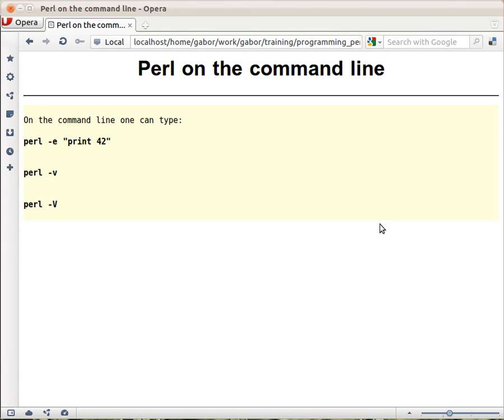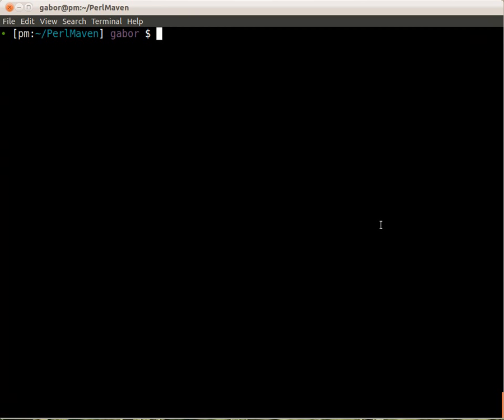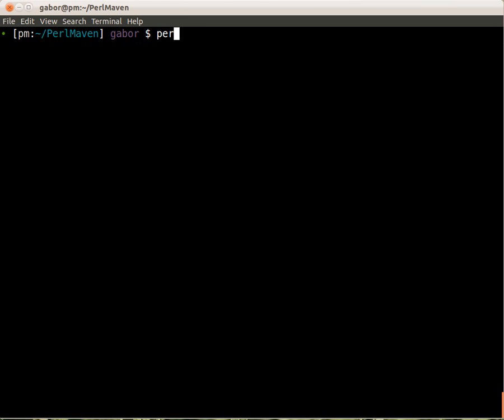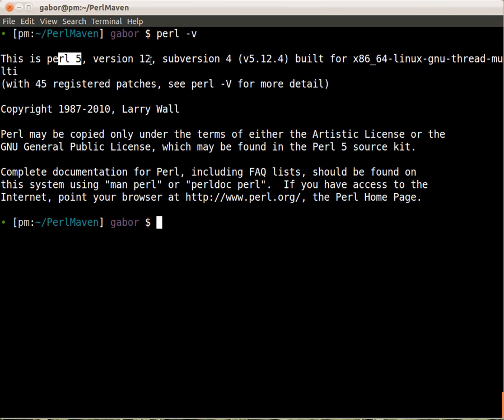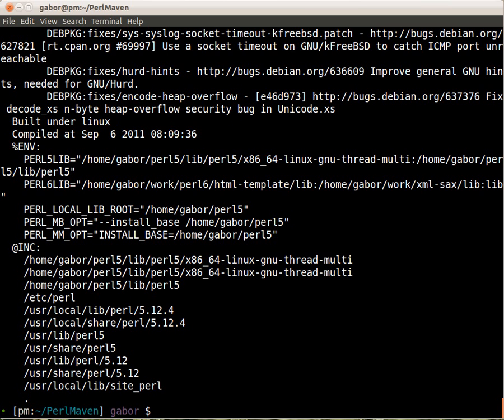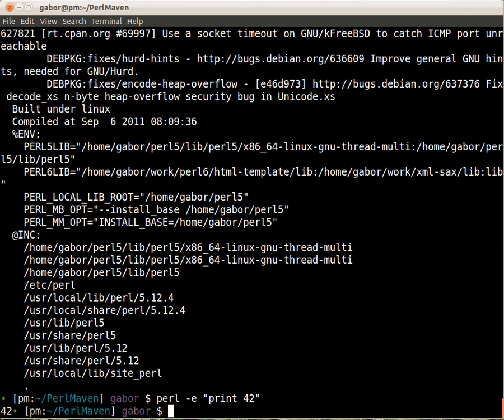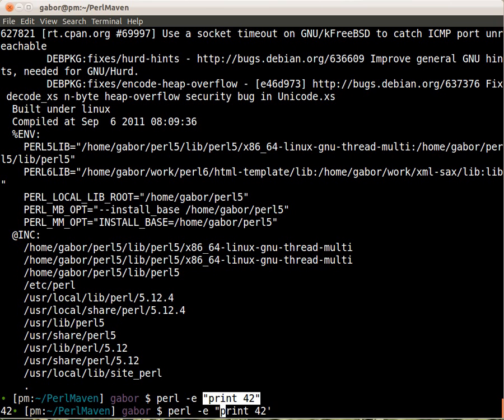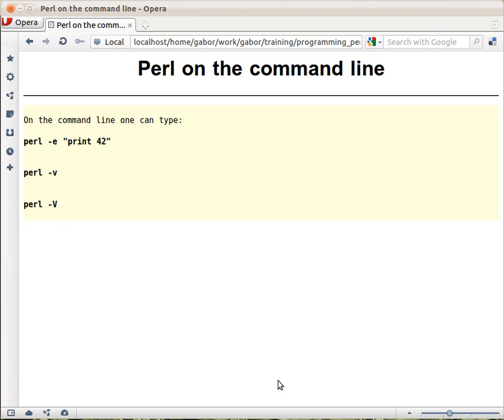Beginner Perl Maven tutorial: 1.9 - Perl on the command line